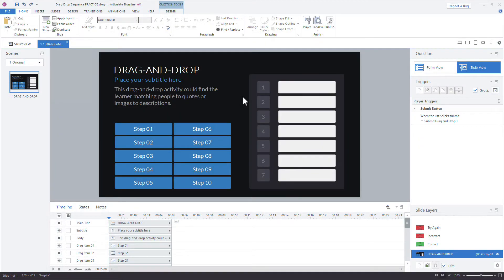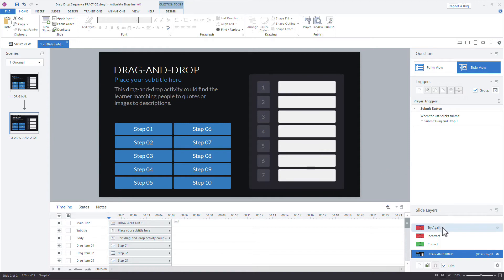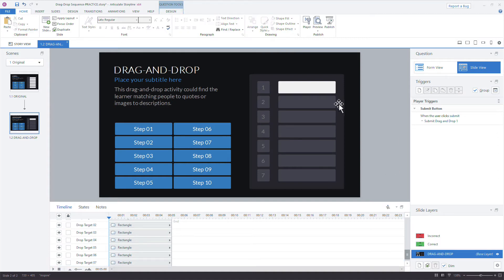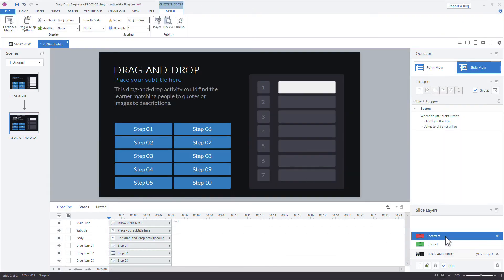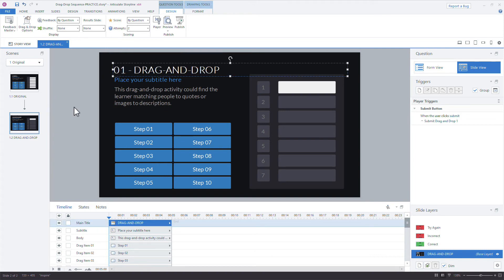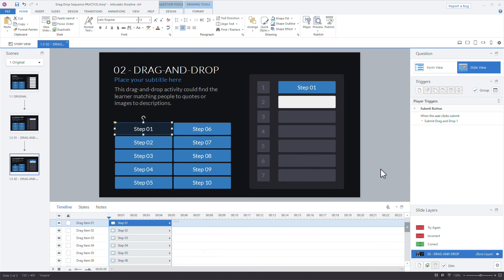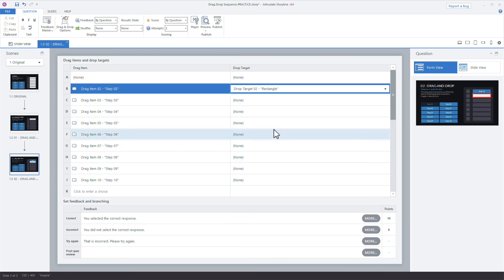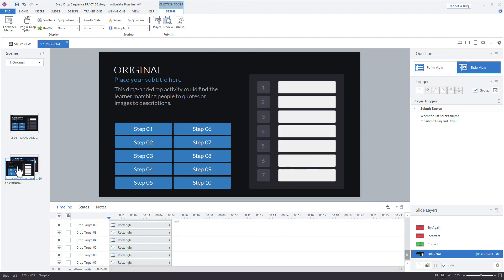Storyline360: Create Drag-Drop Sequence Interactions w/ Custom Feedback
Learn how to create custom sequence drag-and-drop interactions in Articulate Storyline 360. In this quick tips tutorial, I'll show you how to give learners specific feedback for each drag object in a sequence interaction. By default, feedback is provided for the entire interaction. Learners get the "correct" or "incorrect" feedback after they submit the quiz. But with a little extra work, we can rework our drag-and-drop interactions to give learners specific feedback for each drop choice so they can truly grasp the nuances of their choices.

Chapters
00:00 Introduction
00:11 Preview the project we're making over
01:41 Duplicate the original project
02:31 Remove drop targets so only the first target is active
04:57 Duplicate and update the slide to create the second step
07:54 Summary & next steps